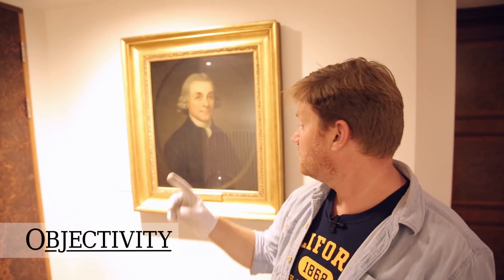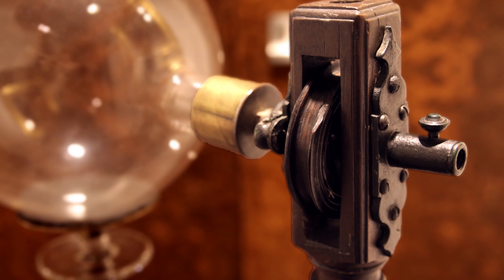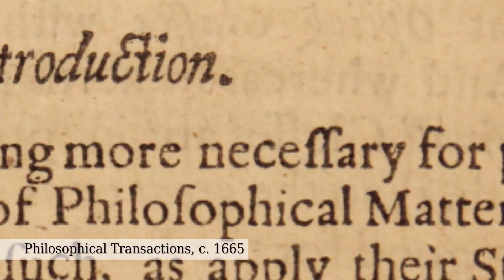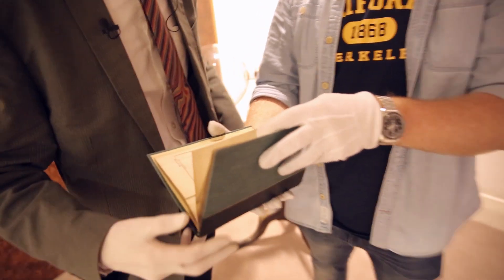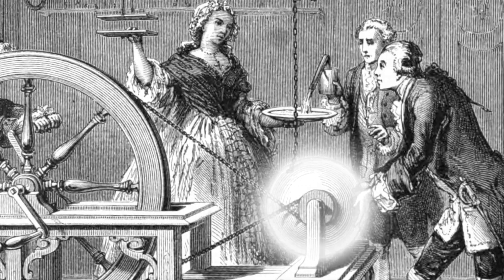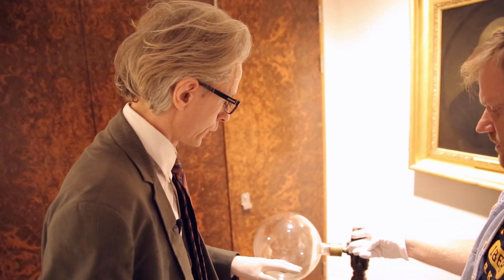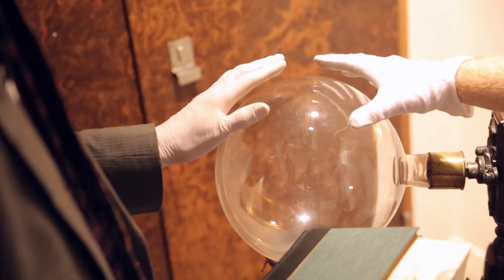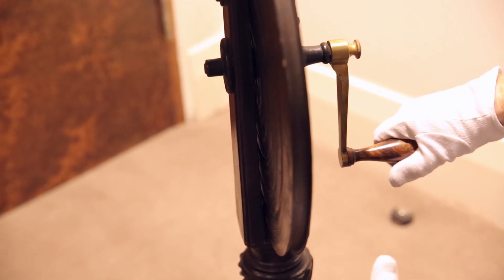Electrical Furniture - Objectivity 25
Brady and Keith look at a fascinating showpiece from the 18th Century - an Electrical Generator developed by Joseph Priestley that created light effects within a glass globe.

Some keywords: electrostatic generator, Joseph Priestley, oxygen, light effects, glass globe, tripod stand, crank handle, friction, show piece, Francis Hauksbee, static generator, electrical light